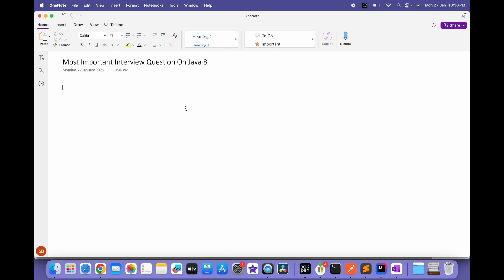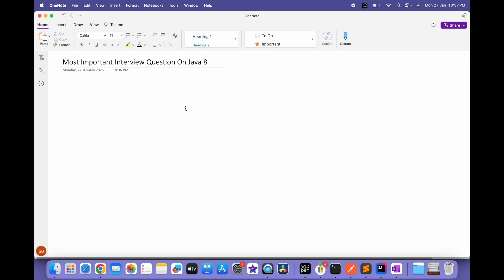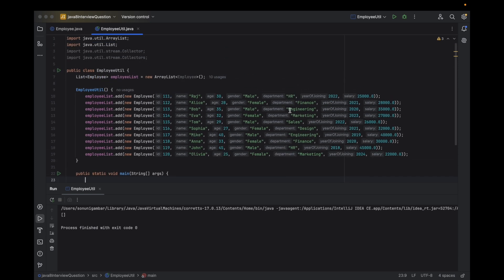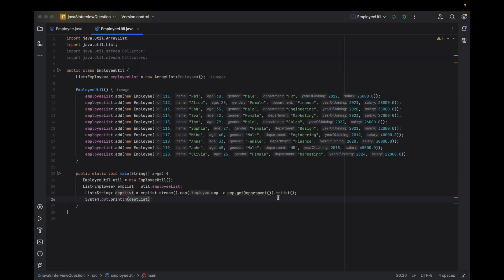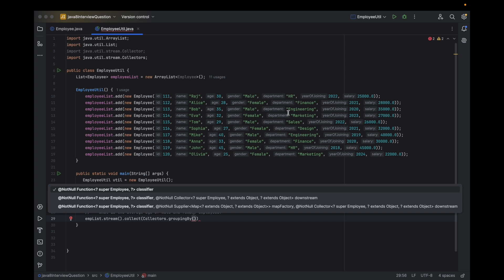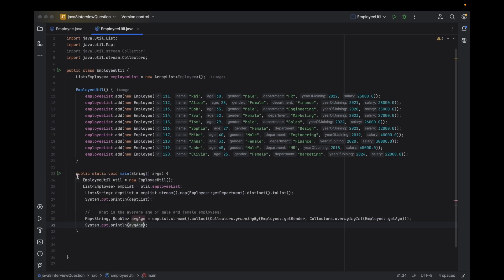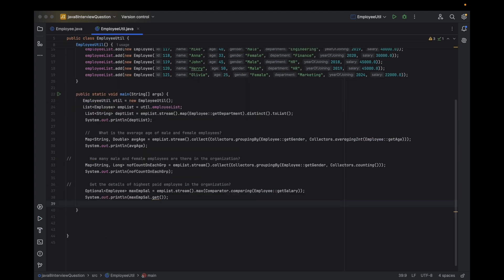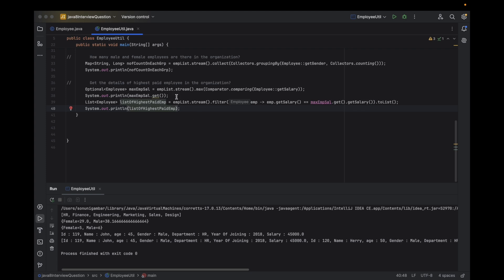🚀 Java 8 Stream API Part-1 : Interview Coding Problems for 2-5 years Exp(Hands-On Tutorial)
🔥 Master Java 8 Stream API with PRACTICAL EXAMPLES! In this step-by-step coding tutorial, learn how to solve common Java interview questions and real-world data manipulation tasks using Streams, Collectors, and Lambda Expressions. Perfect for Java developers preparing for coding interviews or working on enterprise applications!

📌 Code Examples Covered:
✔️ Print all departments in an organization using distinct() and Collectors.toList()
✔️ Calculate average age of Male/Female employees with Collectors.groupingBy()
✔️ Count Male & Female employees using Collectors.counting()
✔️ Find highest-paid employee with max() and Comparator.comparingDouble()
✔️ Filter employees who joined after 2015 using filter() and LocalDate
✔️ Count employees per department with Collectors.groupingBy()
✔️ Calculate average salary per department using Collectors.averagingDouble()
✔️ Find youngest male in Engineering with filter(), min(), and Comparator.comparingInt()

💻 Why Watch?

Java 8 Stream API Tutorial for data processing and collections manipulation

Hands-on coding session with real-world datasets (Employee class)

Boost your Java skills for FAANG interviews or backend development roles

Best practices for writing clean, efficient code with Streams

Java developers preparing for technical interviews

Beginners learning Java 8 features (Streams, Lambdas, Functional Interfaces)

Software engineers working on data analysis or enterprise applications

Like if this helps, and comment “Stream API!” below to request more deep-dives!

Java 8 Stream API interview questions

Java Stream groupingBy example

Employee data manipulation Java

Java 8 Collectors tutorial

Calculate average salary using Streams

Filter employees by date in Java

Java Stream API real-world examples

Java 8 Lambda expressions tutorial

How to find highest-paid employee in Java